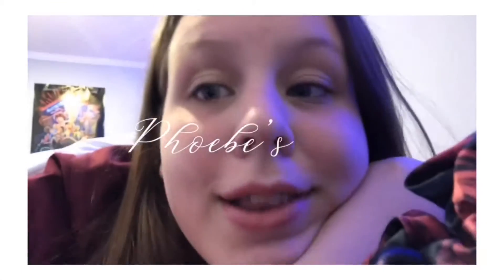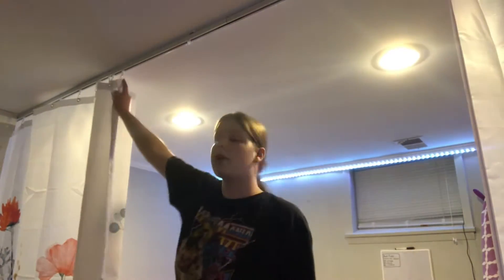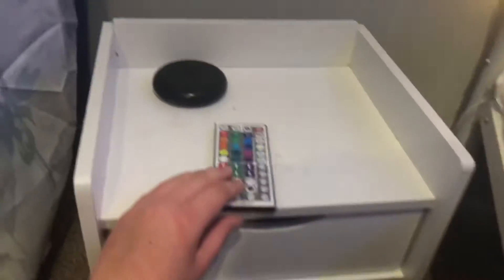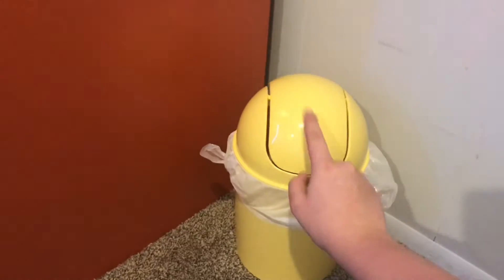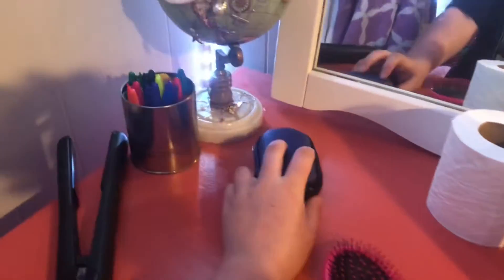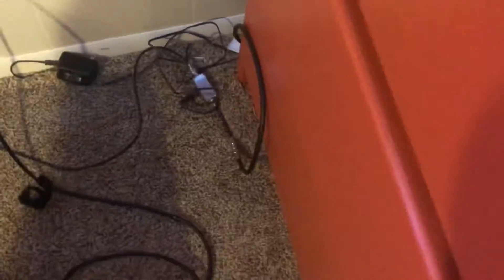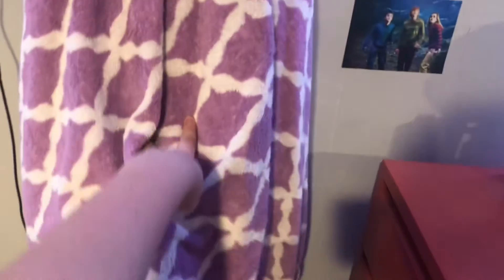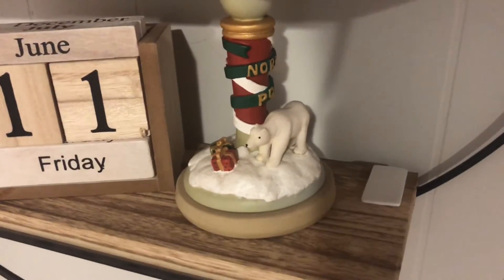Room Tour!💫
Yay I finally have a finished room to tour for you enjoy ☺️💫